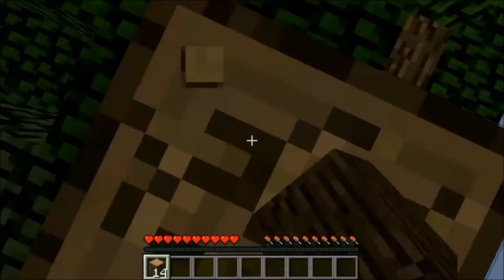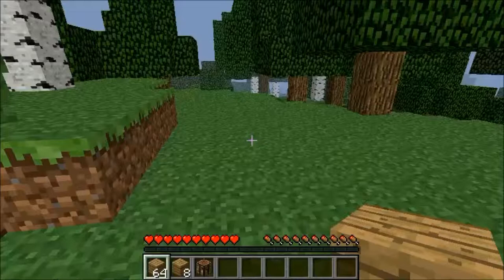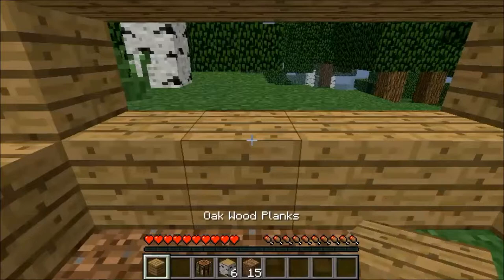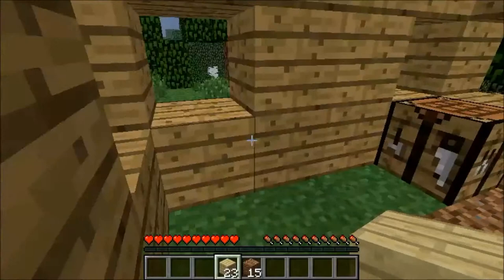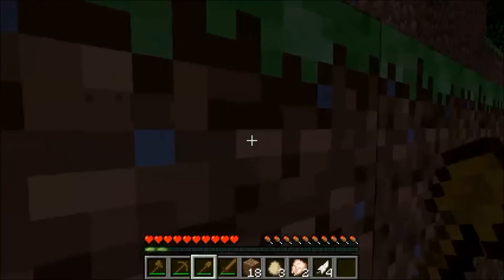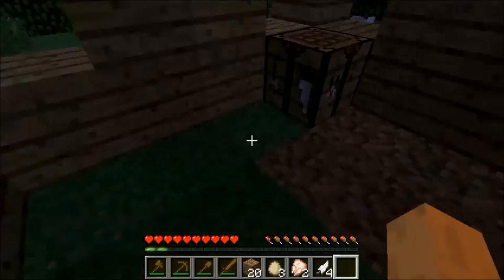Matt-Craft Let's Play Part 1 "Getting Wood"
The first in Matt Mutha' Flippin' Gill's Minecraft series.